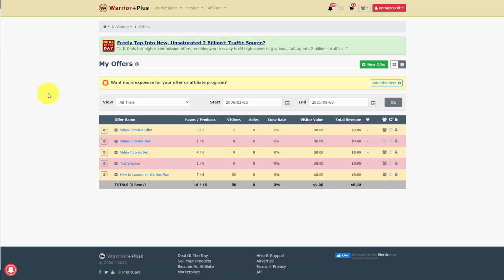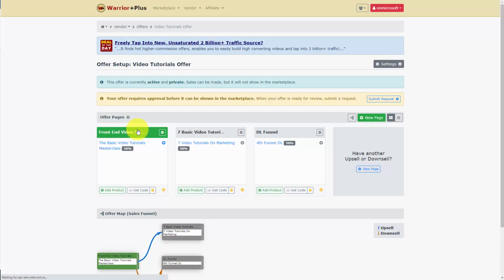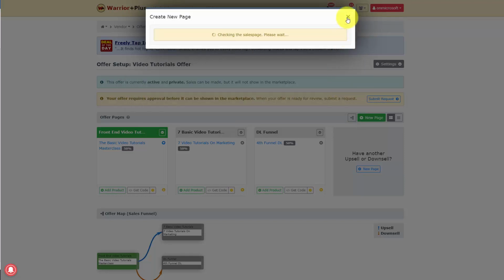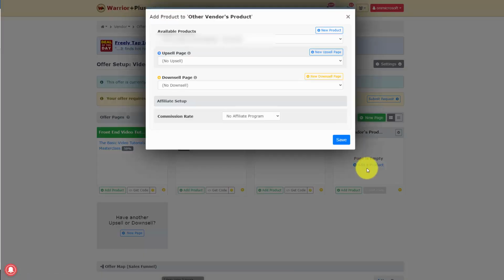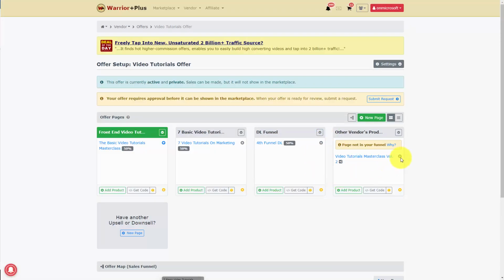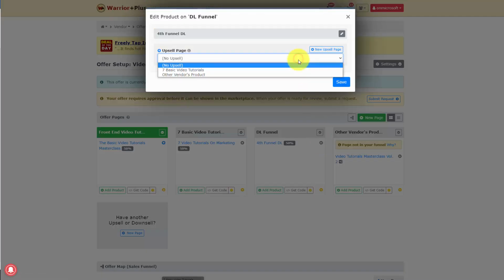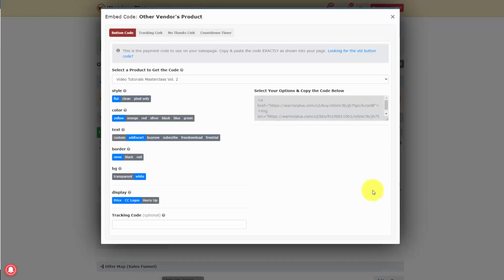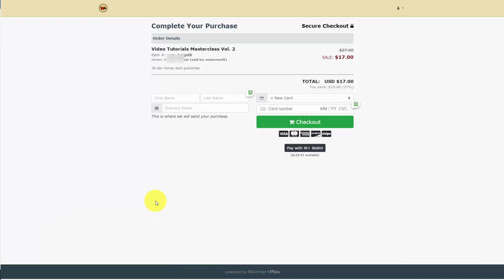24 VENDOR Adding Another Warrior Plus Vendor Product To Your Offer Free WarriorPlus Training Course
VENDOR Adding Another Warrior Plus Vendor Product To Your Offer Free WarriorPlus Training Course